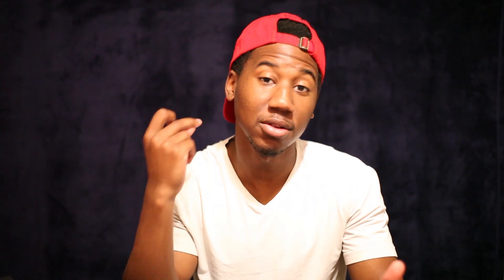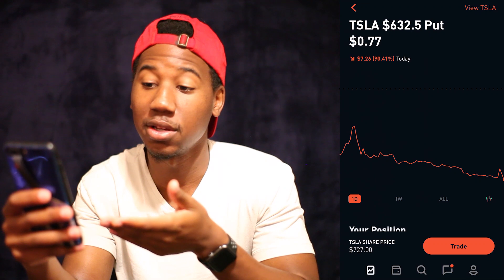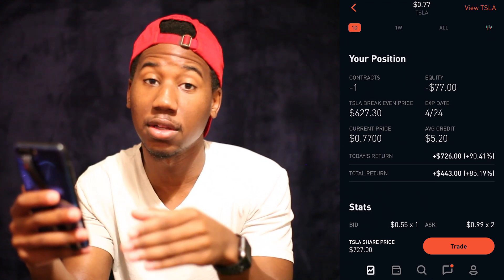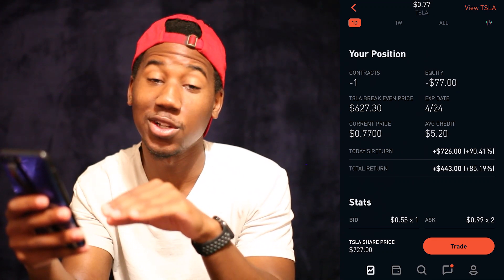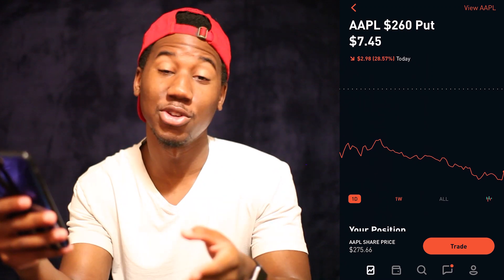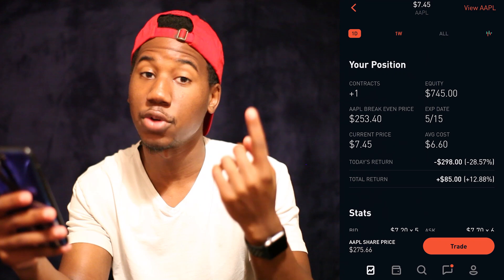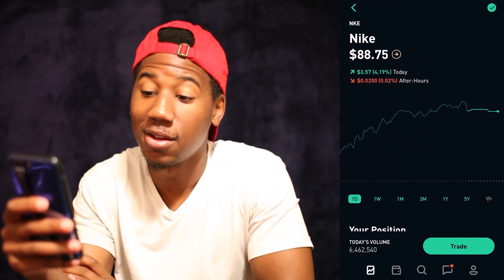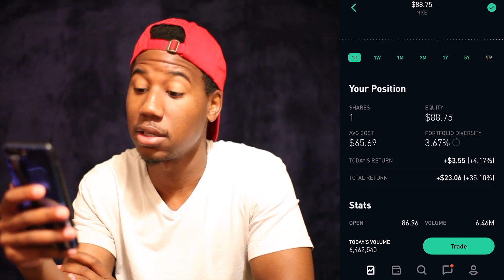HOW TO FIND PROFIT ON ROBINHOOD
How to find profit on robinhood. This is not a video for some secret to squeezing profit out of all of your options. This video is just a fast and easy tutorial on where to locate the profit on your trading positions.